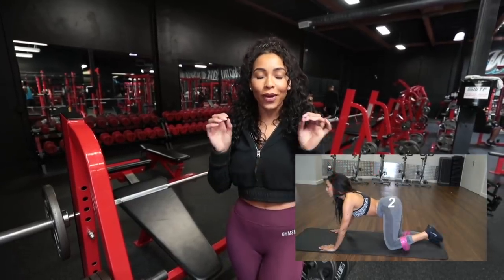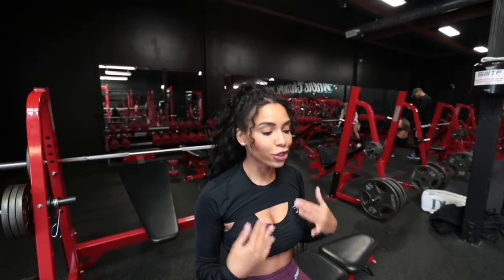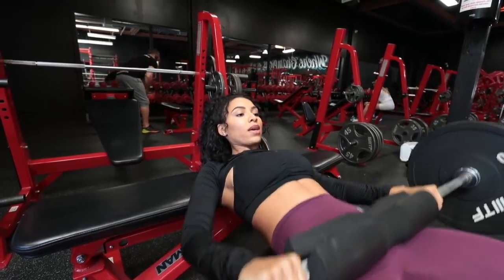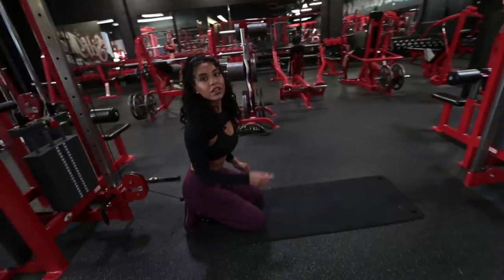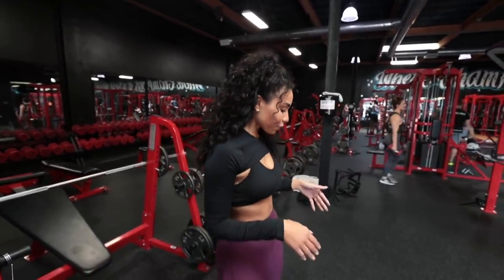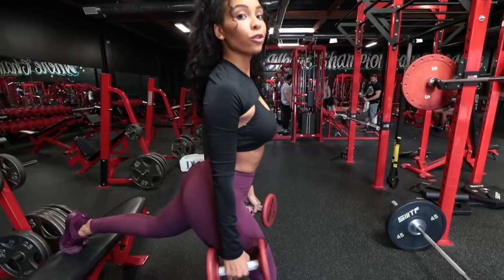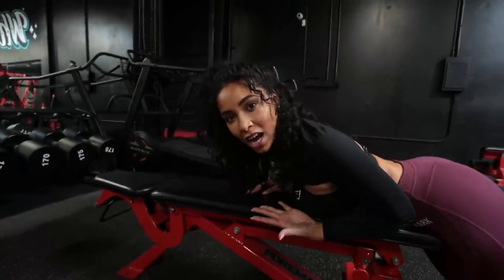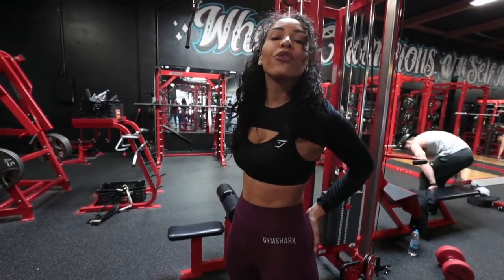GLUTE TECHNIQUES THAT GREW MY BOOTY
ABOUT ME:

Hey guys!! I'm Chanel, a lifestyle blogger based in LA. Here you will find workout routines, makeup tutorials, travel vlogs, style videos and a whole lot more!! My main passion in life is health and beauty, so you will find plenty of tips and tricks on here to help you lead a healthier & happier lifestyle!

Love & light always, Chanel xxx